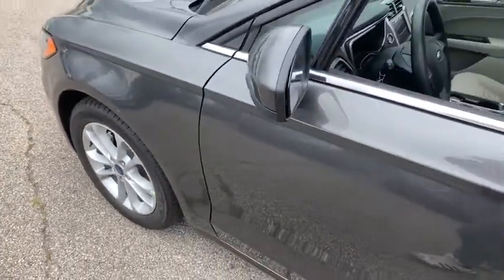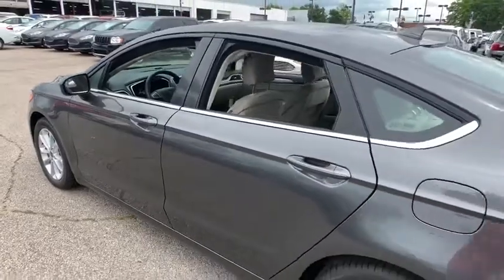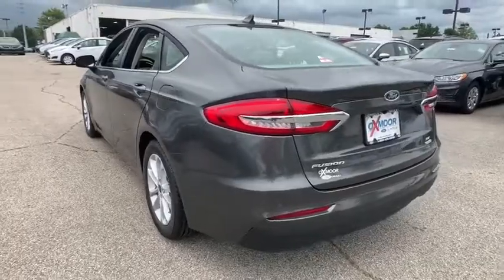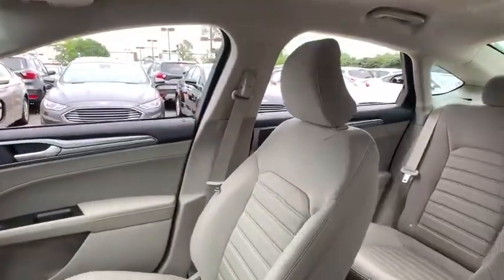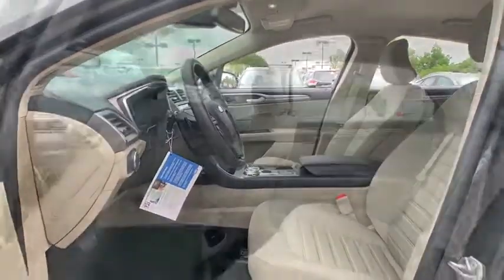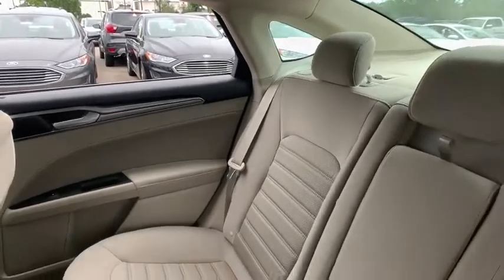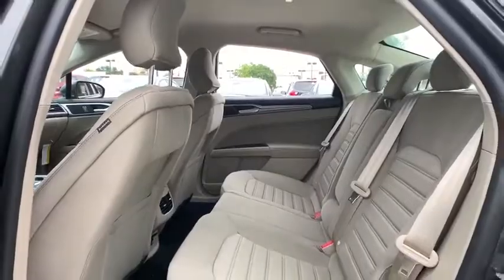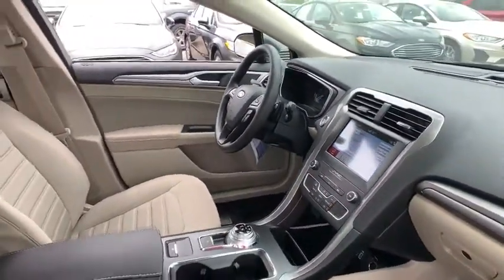2019 Ford Fusion Louisville, Lexington, Elizabethtown, KY New Albany, IN Jeffersonville, IN 40028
Magnetic New 2019 Ford Fusion available at Oxmoor Ford in Louisville, Kentucky. Servicing the Lexington, Elizabethtown, KY New Albany, IN Jeffersonville, IN area.

Oxmoor Ford
100 Oxmoor Ln

2019 Ford Fusion Magnetic Factory MSRP: $25,115 $4,831 off MSRP! SE 6-Speed Automatic. 23/34 City/Highway MPG Price includes: $750 - Ford Credit Retail Bonus Customer Cash. Exp. 09/30/2019, $1,500 - Retail Customer Cash. Exp. 09/30/2019, $920 - Summer Sales Event Retail Bonus Customer Cash. Exp. 09/03/2019